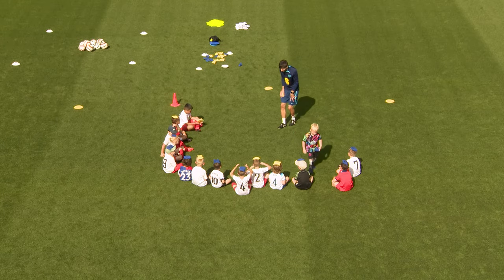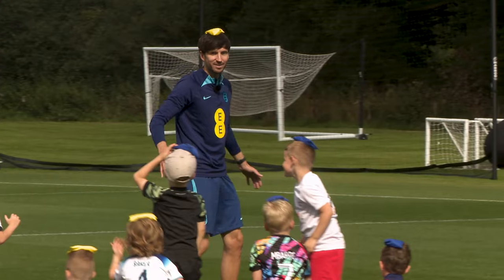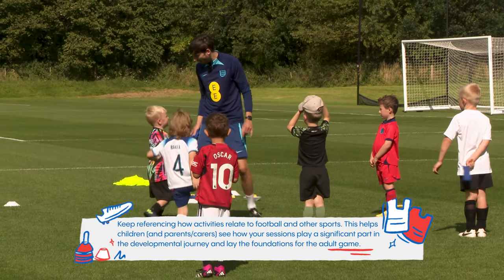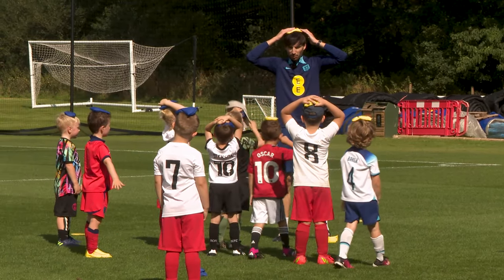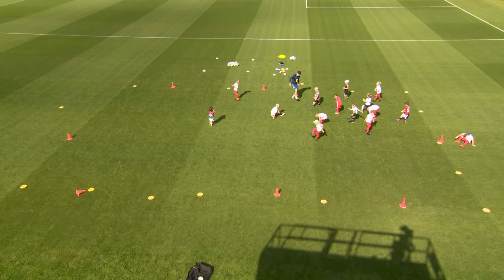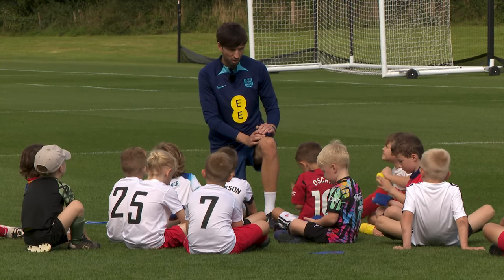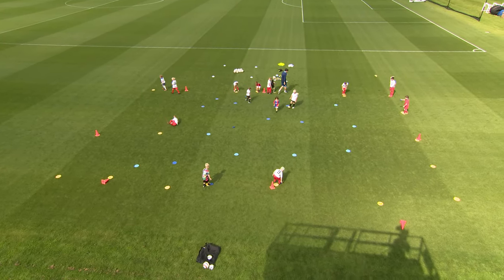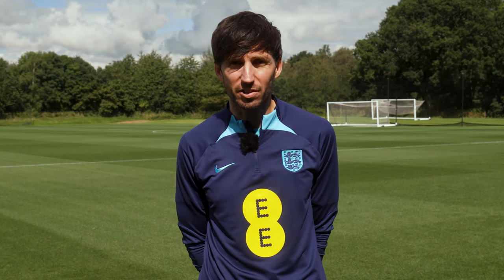Play Phase Coaching Session: Skill Bean | Ryan Davies | England Football Learning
Ryan Davies delivers a simple activity with minimal equipment for 4–6-year-olds.

This session will help players:
•  improve a variety of movement skills
•  begin to develop balancing and body positioning related to football
•  work on their coordination.